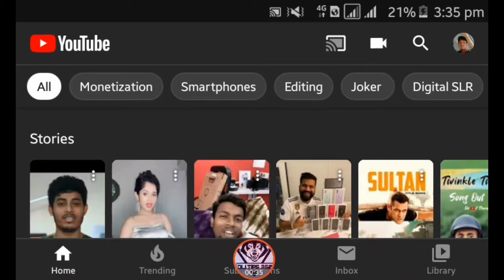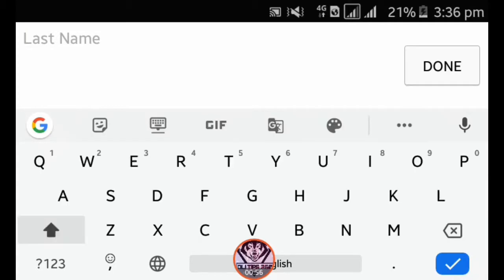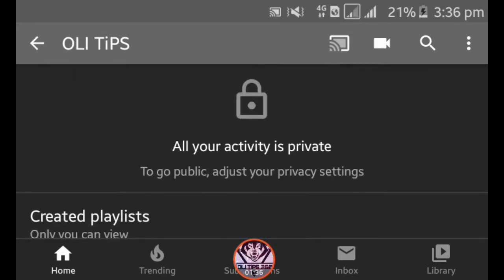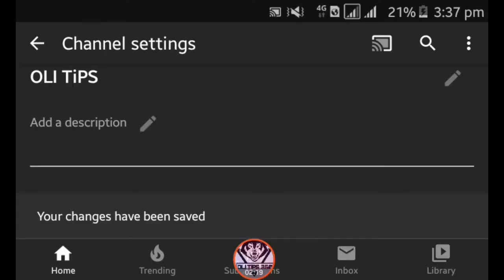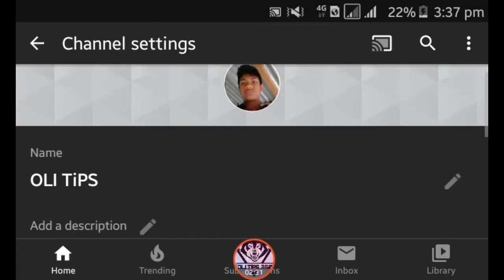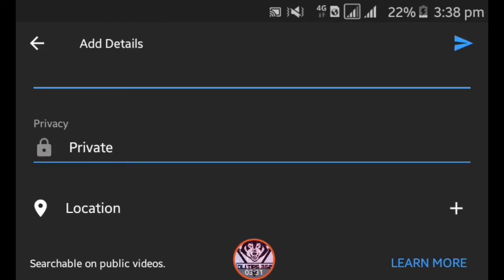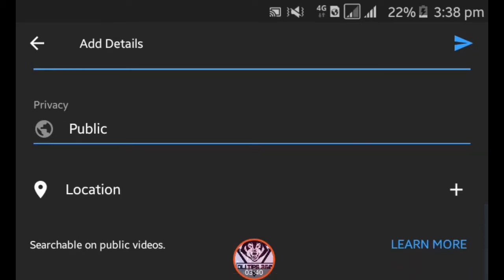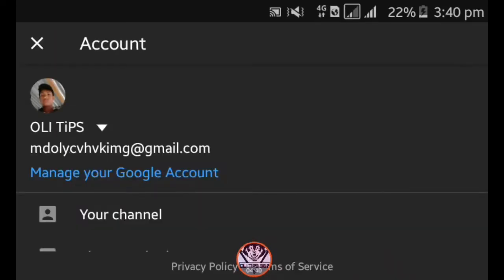How to Create A YouTube Channel Five minutes | OLI TiPS 360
আসসালামু আলাইকুম,,,,,,,

How to Create A YouTube Channel Five minutes. কীভাবে পাঁচ মিনিট ইউটিউব চ্যানেল তৈরি করবেন ।

আজকের ভিডিওটি হলো আপনারা কিভাবে একটি ইউটিউব চ্যানেল খুলবেন মাত্র ৫ মিনিটে ।

আপনাদের কাছে বিনীত অনুরোধ রইলো এই  ভিডিওটি পুরো দেখবেন তাহলে অবশ্যই আপনি একটি ইউটিউব চ্যানেল খুলতে পারবেন ।

How to make Intro on Android

Why not come first to your channel if you search

How to Create Intro like Sk Sadine

How to Set Branding Watermark

BOYA BY M1 MICROPHONE UNBOXING REVIEW

How to Set End Screen YouTube video

How to Use Power Director App

How to Set Outro template  Android

~[ LIKE ] US 👍